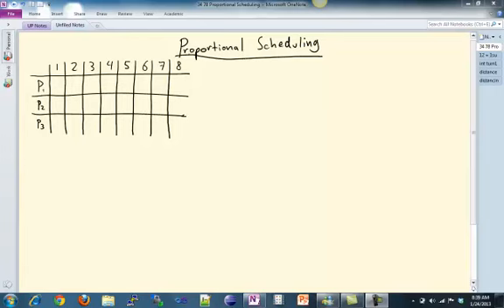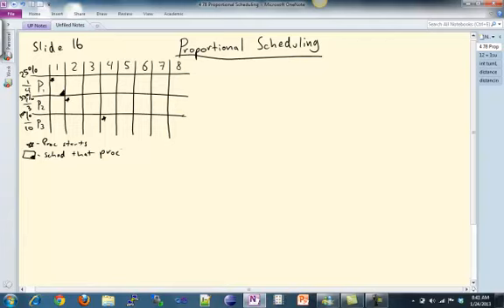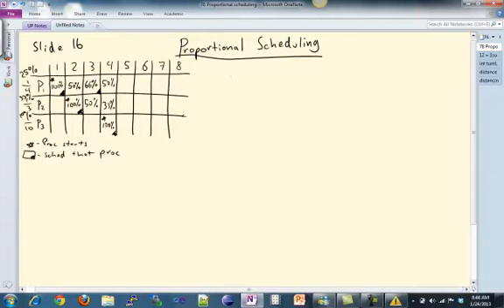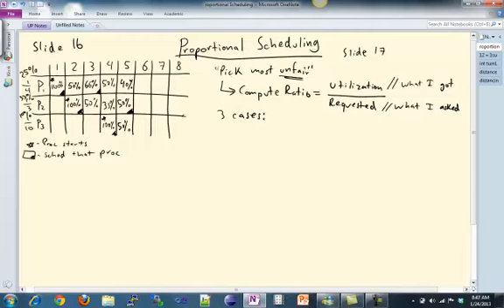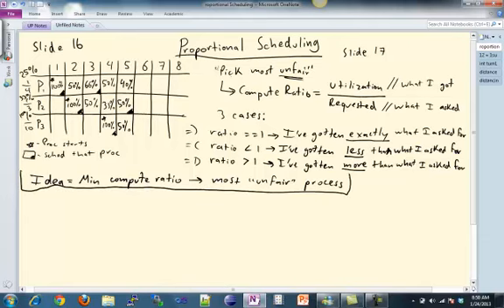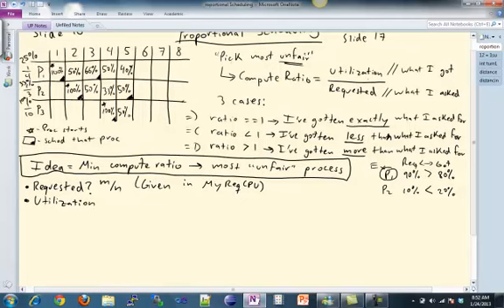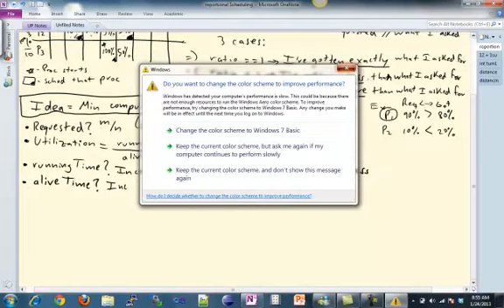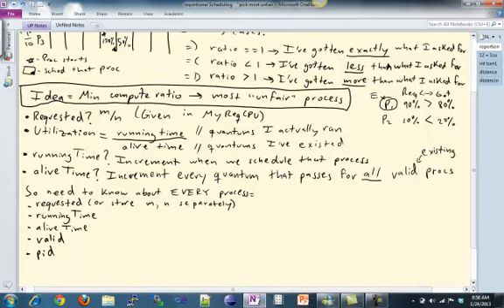CSE120_PA2_Proportional_Part1_Wi_13.mp4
This explains how to approach Proportional Scheduling for PA2 of CSE 120 - Intro to OS (at UCSD), Winter 13. This video is part 1 =)